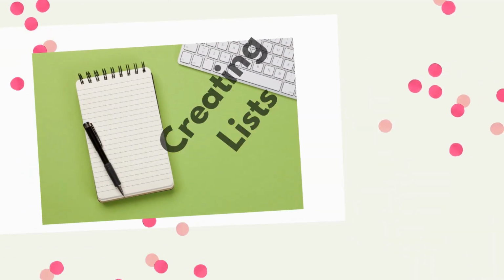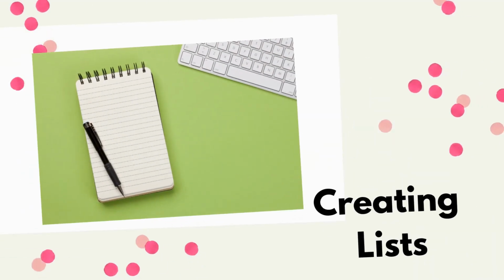Chatgpt For Teachers, How to Use Chat GPT Ep. 68 Elementary STEM Coach Podcast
There has been so much talk about Chat GPT, but what in the world is it? How can we use it as STEM teachers? Is Chat GPT for STEM teachers? In this episode, I will be explaining what in the world chat GPT is and three practical ways you can use it in your classroom.

In this episode, you’ll learn:
-What Chat GPT is
-How you can use it in your classroom
-Examples of searches I did using Chat GPT
Resources Mentioned:
Head to the show notes for a full transcript of this episode, pictures and all the
This episode is a part of The Elementary STEM Coach Podcast.

Naomi Meredith Navigating STEM & Tech in the K-5 classroom